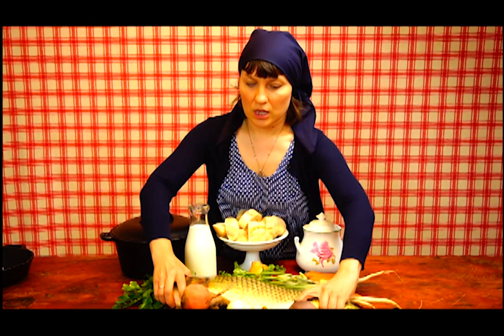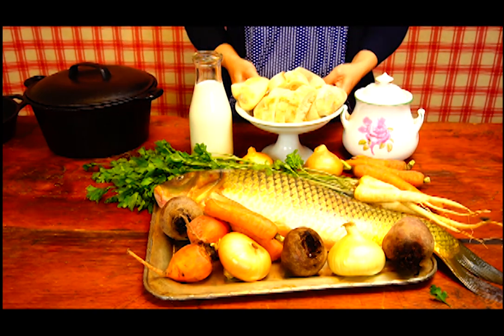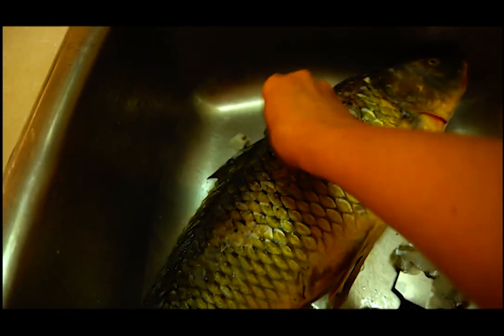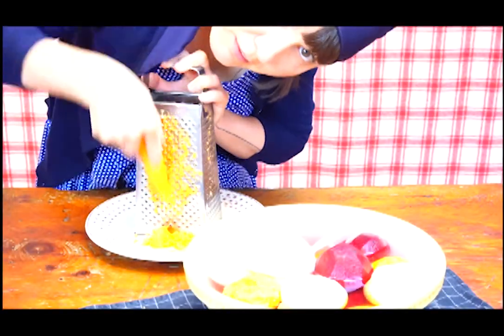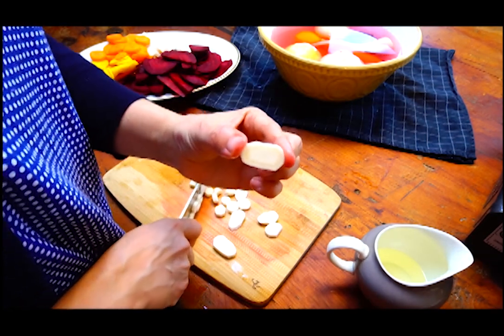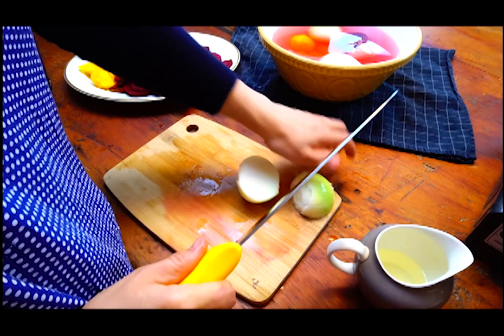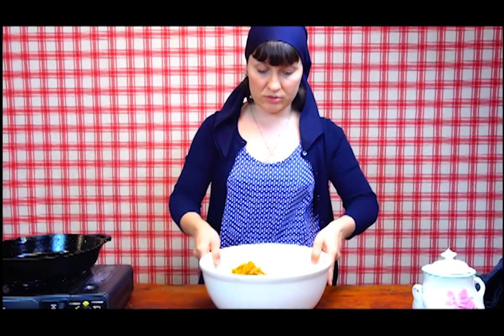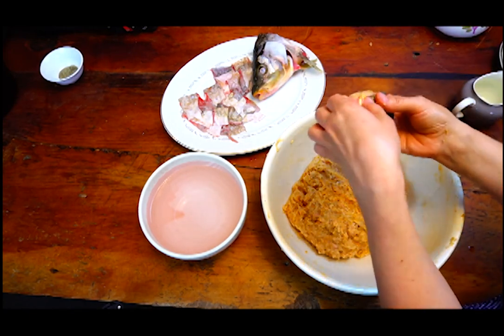Bonless Carp Recipe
My favourite seafood is not from sea. I love fresh water fish, including carp. The fresh water fish is much more sweet and more tender than sea food.

Some people are trying to avoid carp because of the amount of bones. But I do have a special recipe to reduce your worries.

For that you will need to find fresh whole carp which you can find in a Chinese grocery store and also it is not very difficult to catch it if you are an experienced fisherman.
Also for the boneless carp meal you will need:
a few pieces of dry white bread
3-4 onions
3-4 carrot
2 beets
2 parsley roots or parsnip
1 cup of milk
2 eggs
salt
black pepper
oil
water

Cut your carp in pieces 1.25 inches  and remove the bones and separate the fish meat from the skin  very carefully, remove bones. Mince the fish meat in a blender or with a very sharp knife.

Cover a few pieces of bread with milk in a bowl and leave  it to soften well.

Grind two carrots at the smallest grind and chop 2 onions in very small pieces and saute these vegetable to golden in any kind of vegetable oil.

Mix together the ground carp meat, two eggs, squeezed bread from the milk and your carrot with onion. Add some salt and black pepper.

With wet hands form the fish balls and cover them with the carp skin which you removed earlier.

Using the sliced raw root vegetable cover the bottom of the pot and place the fish balls in top of them. Cover the fish balls with another layer of root vegetable. Repeat the layer as many times as you pot requires.

Cover all these ingredients with cold water just almost cover the last layer and heat it uncovered until it starts to boil. Reduce heat  to the lowest temperature, cover with the lid and leave it cook for about 1 hour.